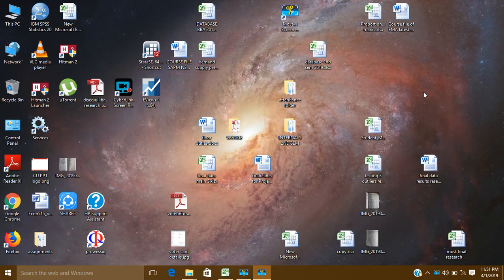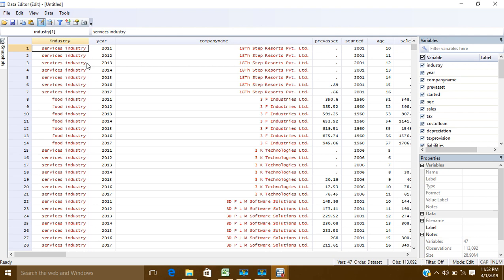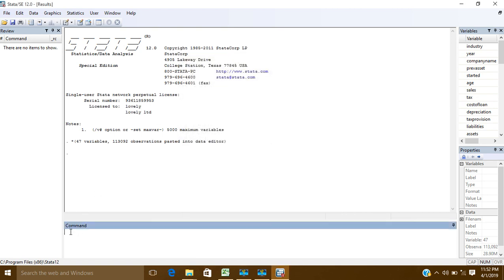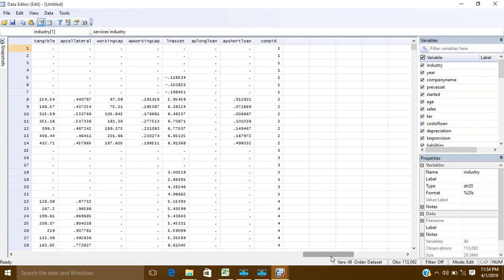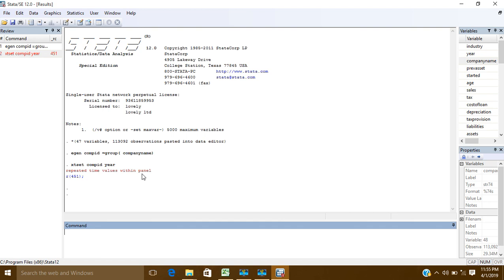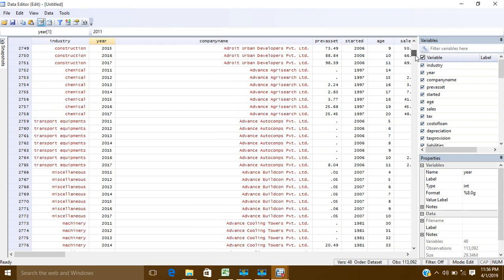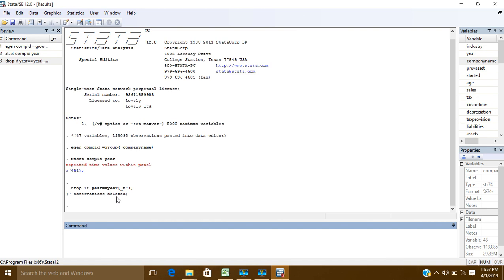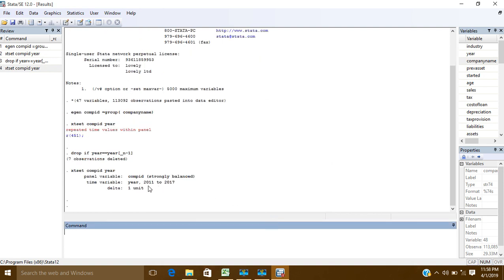repeated time values within panel error r451 in STATA while declaring panel data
when we define panel data, sometime we get error of 'repeated time values within panel error r(451).I will show you in this video how to remove this error and how to define data to be panel data and also how to create unique id for your cross sections